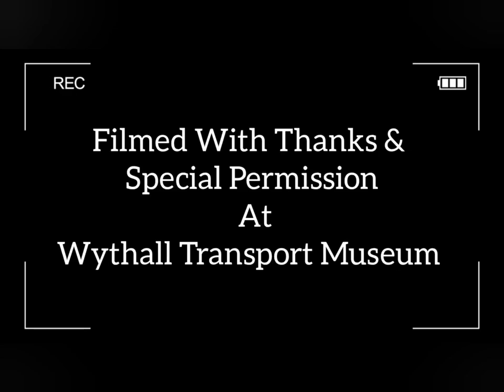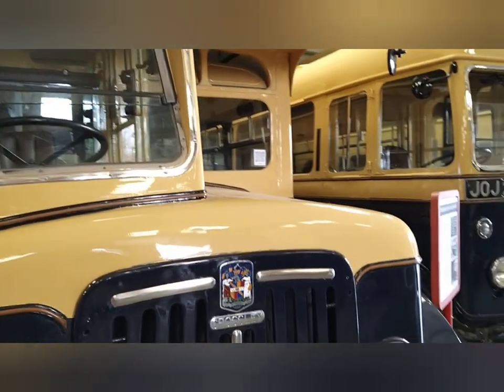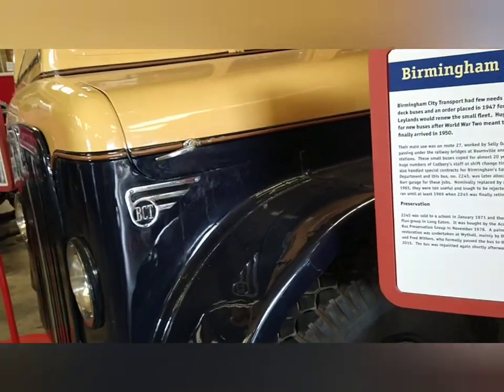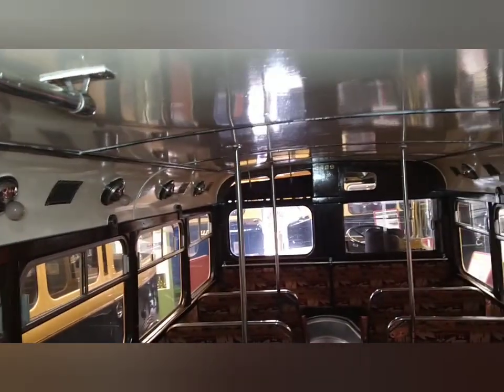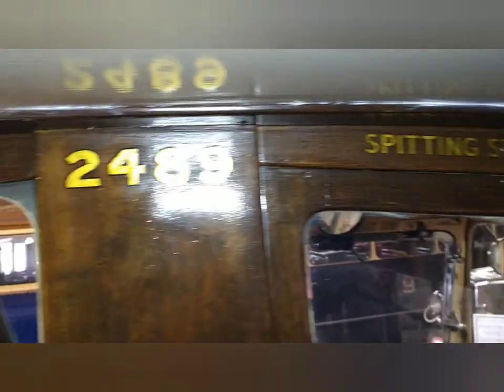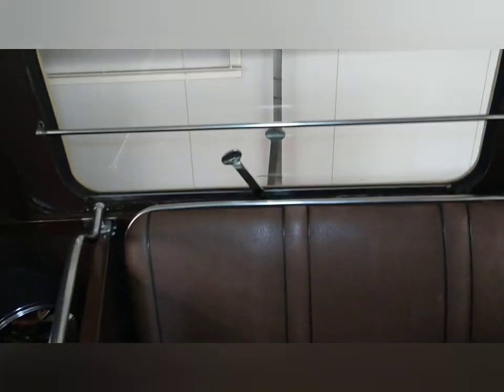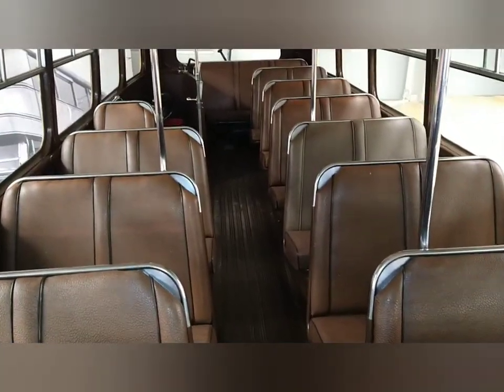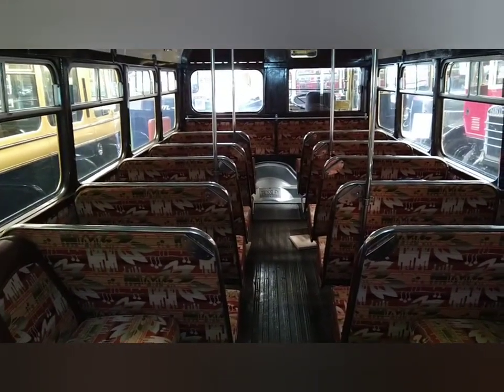Vintage Restored 1950 Rare Crossley DD42/6 Double Decker Bus Interior Tour Stunning Example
Many thanks to the wonderful staff at Wythall Transport Museum for granting special permission to film this stunning bus

Title track Focus